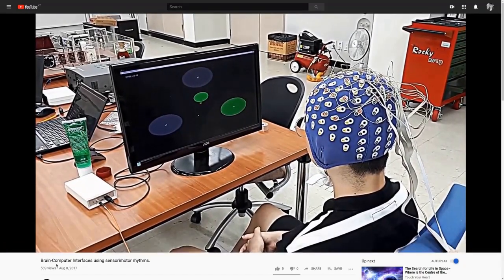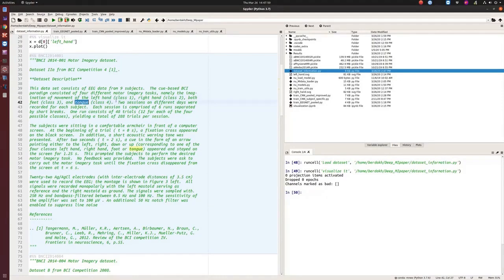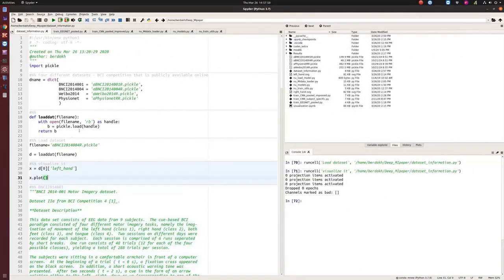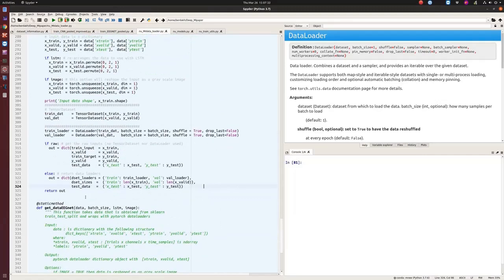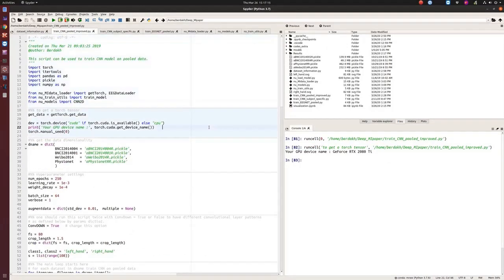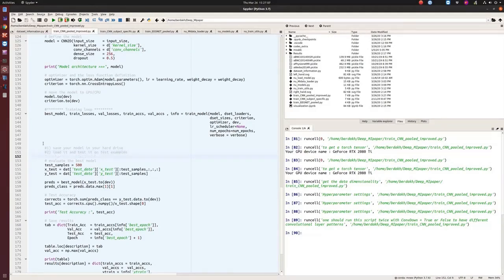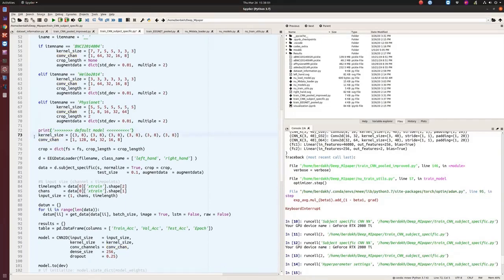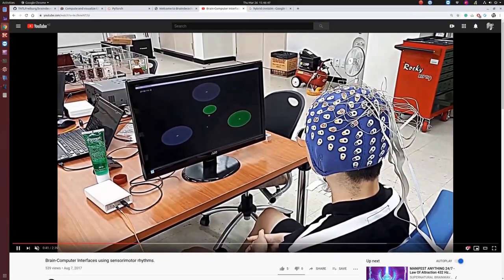PyTorch for Brain-Computer Interfaces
Deep learning for motor imagery EEG based Brain-Computer Interfaces.